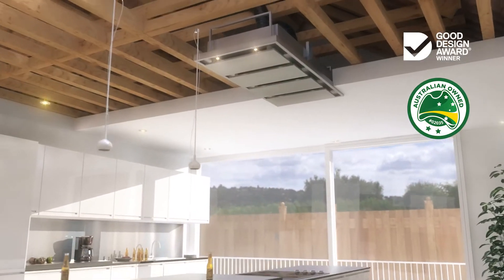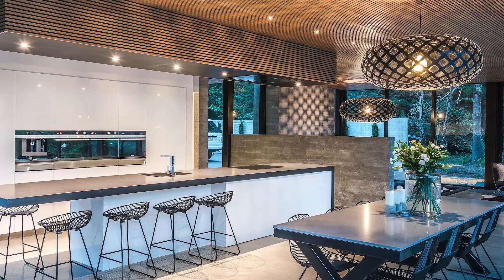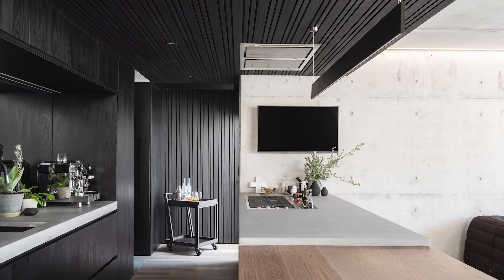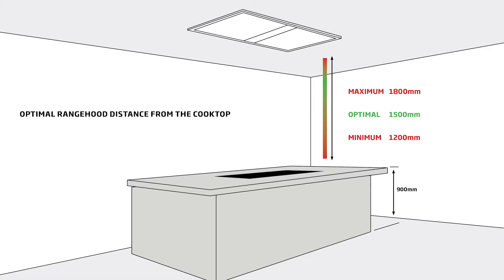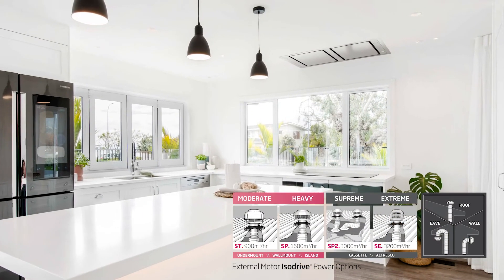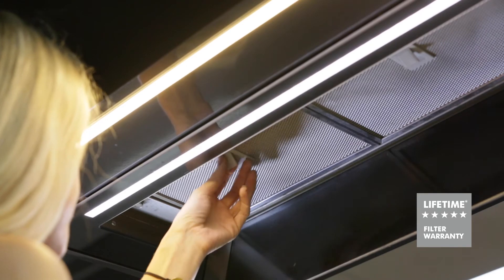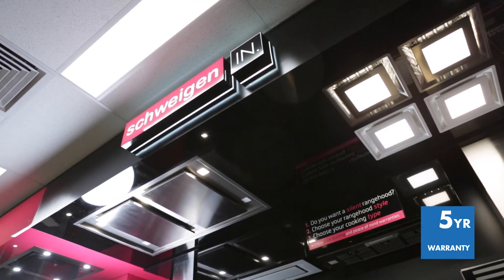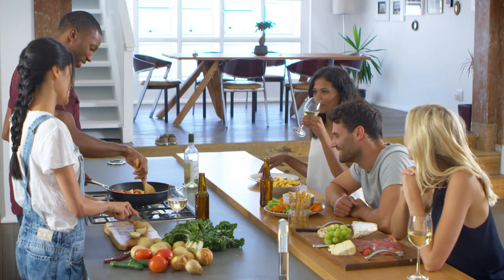Schweigen Silent Ceiling Cassette Systems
Reclaim the view across your kitchen with a Schweigen Silent Ceiling Cassette System - the new standard in rangehood technology for island and peninsula benchtops. Discover how you too can find and install one that's perfect for your kitchen design and cooking style.